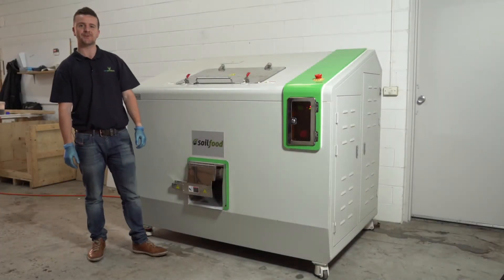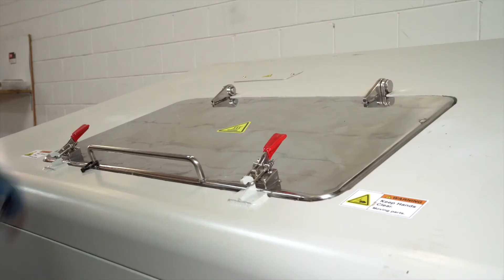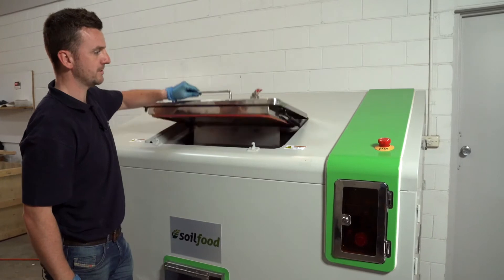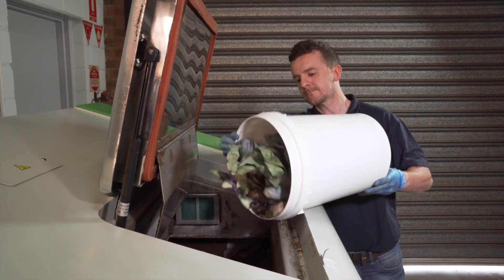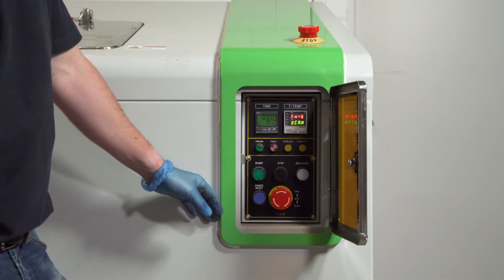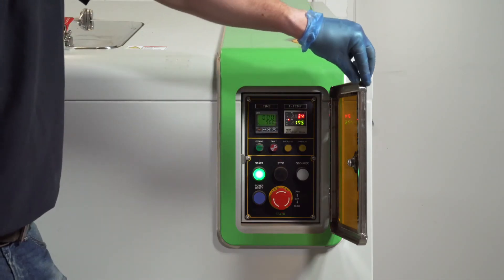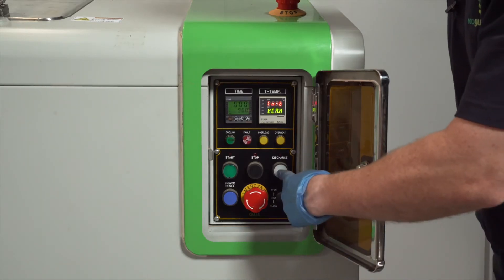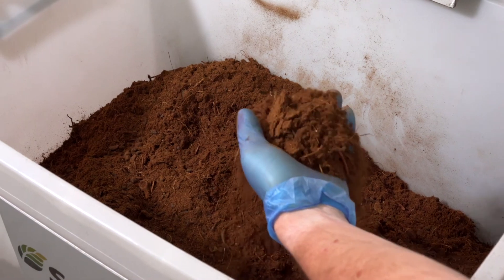GC 200 SoilFood System Instructional Video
Our systems are simple to operate, require no additives and produce a consistent result for all types of food waste. Ask us how you can introduce a sustainable solution for the food waste in your business.